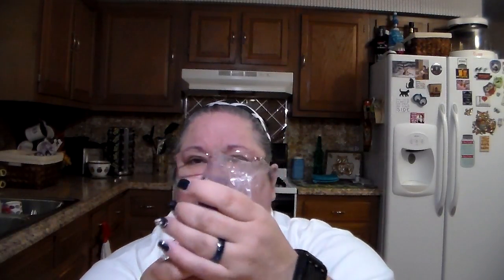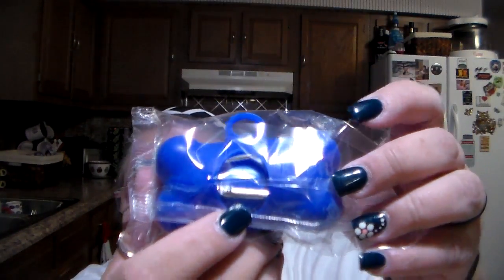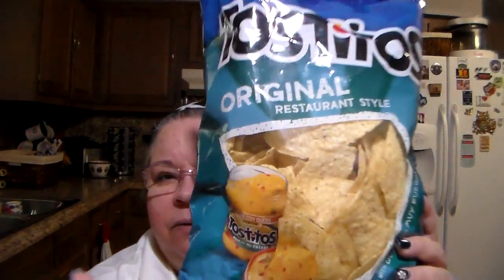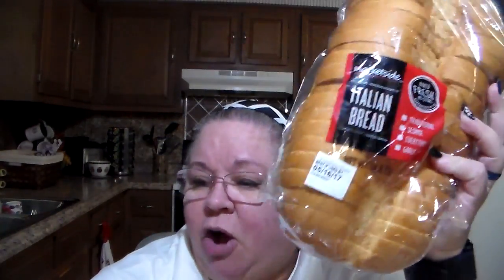Walmart Haul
Hollar.com use this code and get 2.00 off your very first order.

 send me anything you may want me to review for you to the address above

All products and merchandise is bought with my own money.

will constitute infringement of copyright